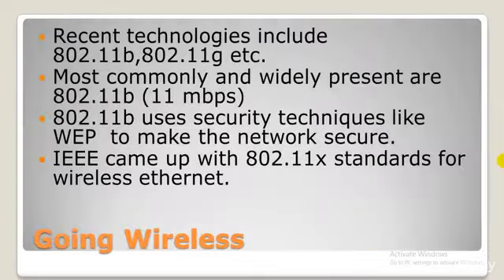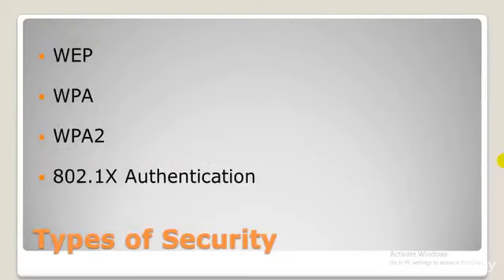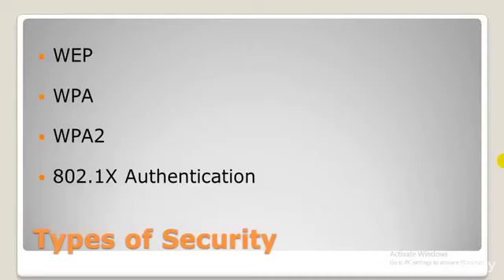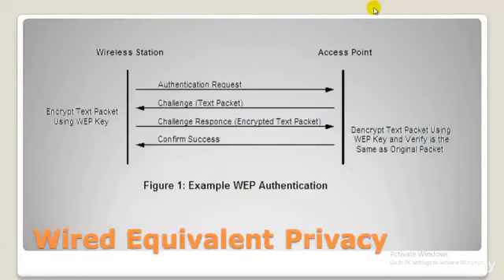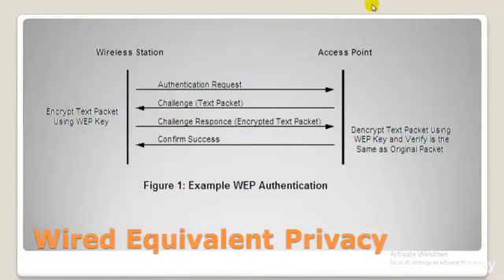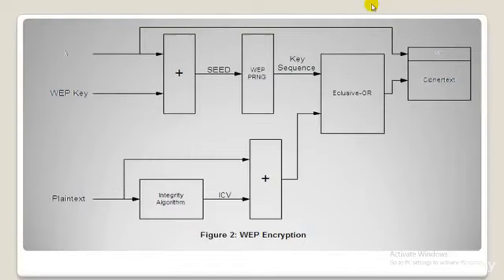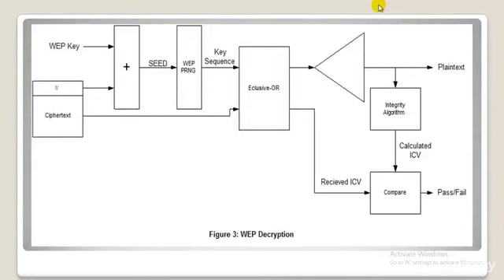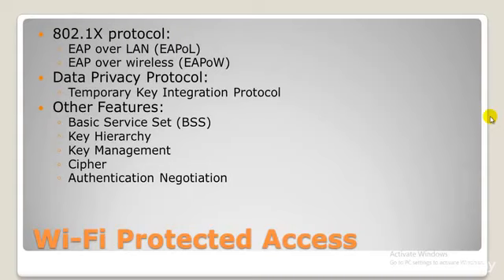Ethical Hacking Advance Level Using Kali Linux WEP and WPA